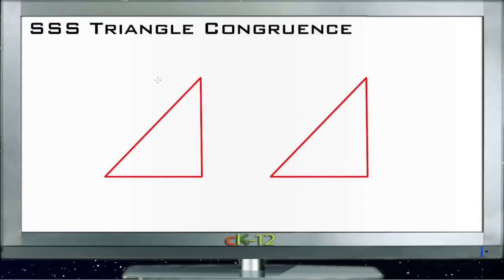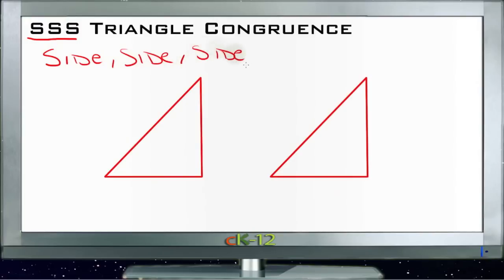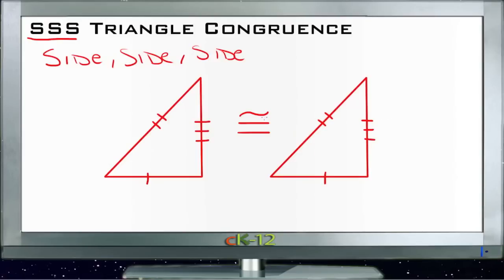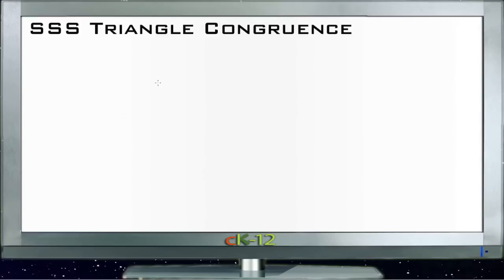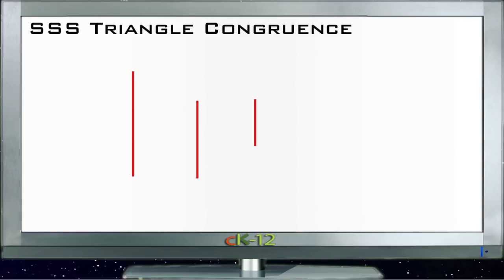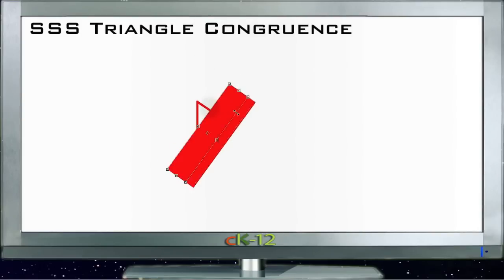SSS Triangle Congruence: Lesson (Basic Geometry Concepts)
Here you'll learn how to prove that triangles are congruent given information only about their sides.

This video provides the student with a walkthrough on SSS triangle congruence.